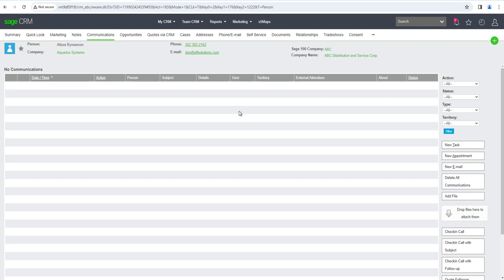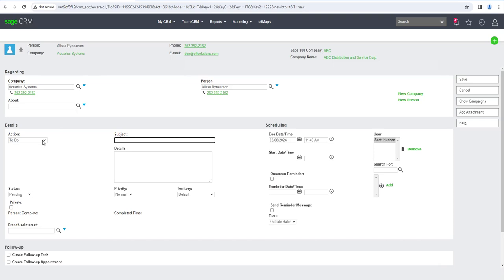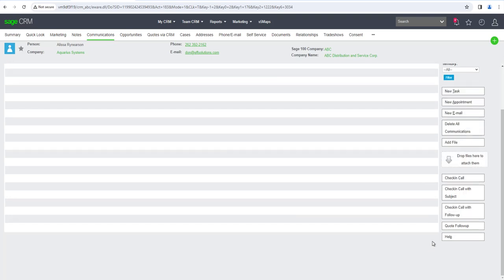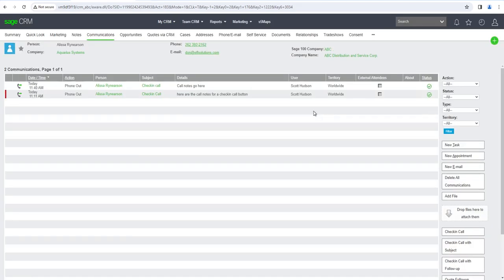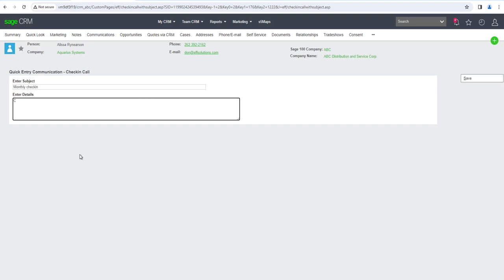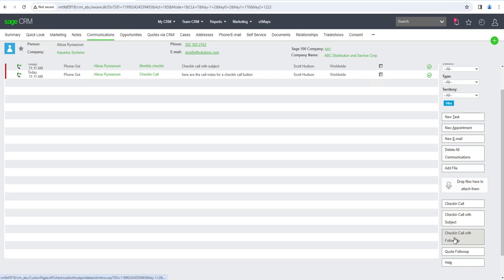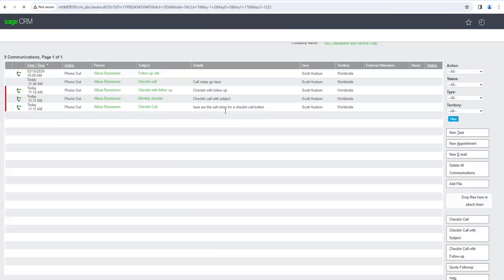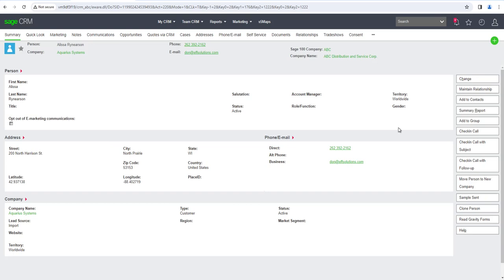Quick Communication Buttons Overview